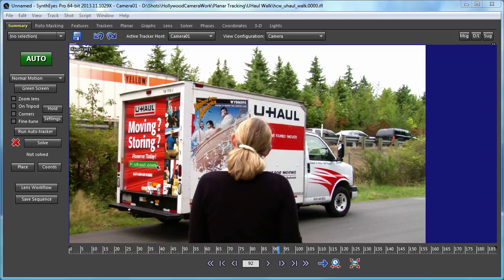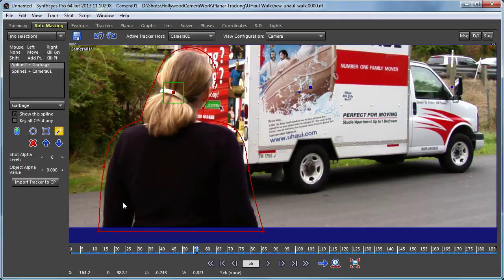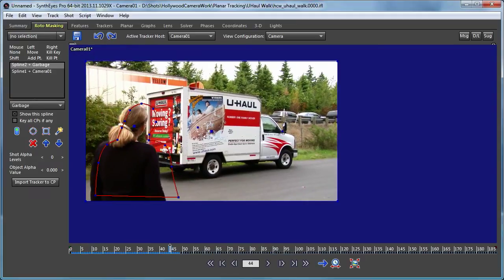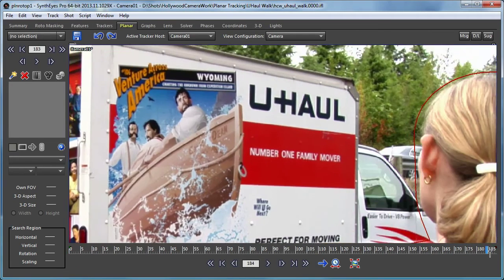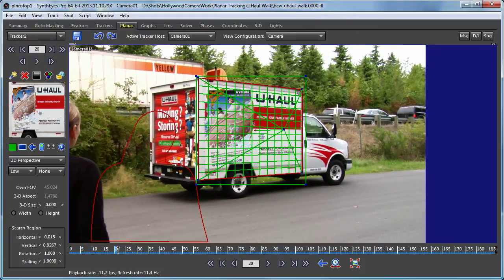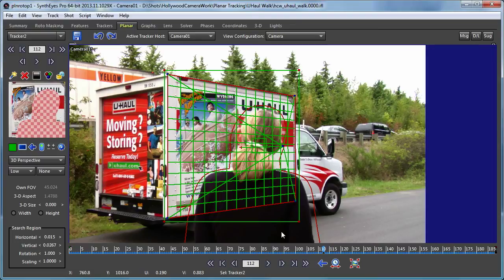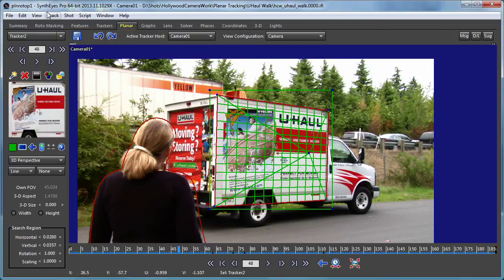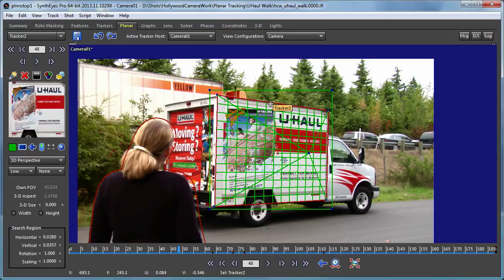Roto-Masking and Search for Planar Tracking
Shows 3-D planar tracking using an animated garbage matte set up in SynthEyes's roto panel. Shows the use of the search rectangle and region size.